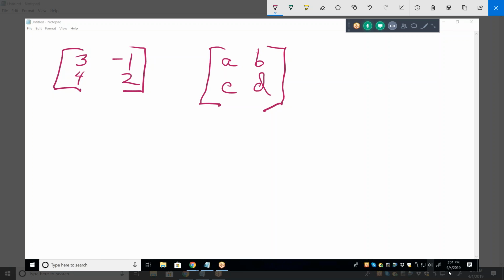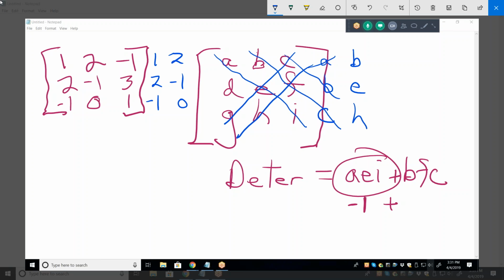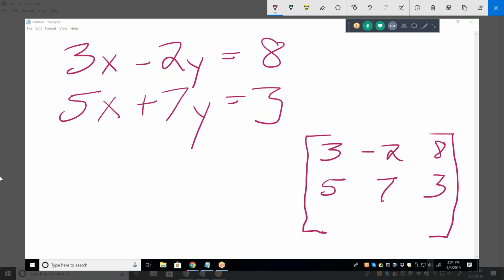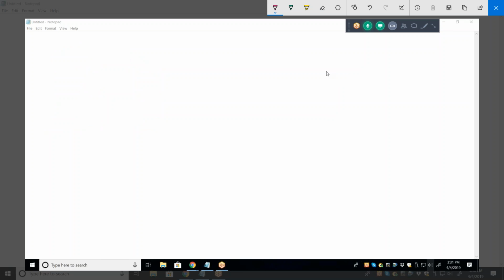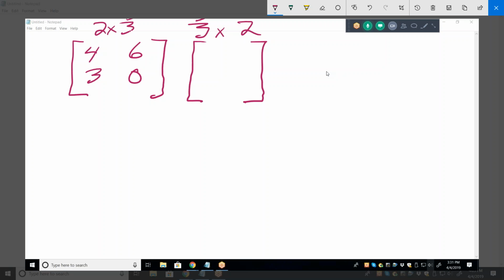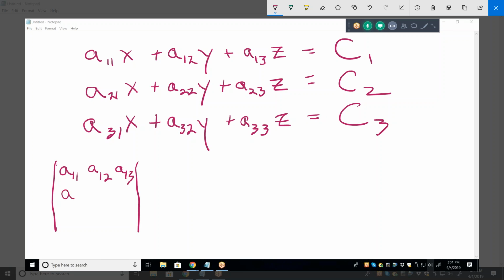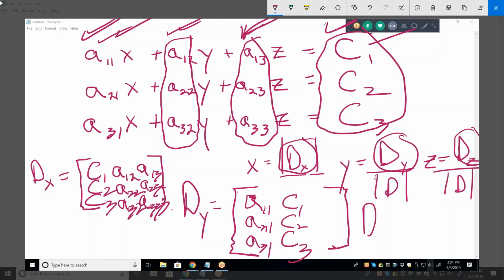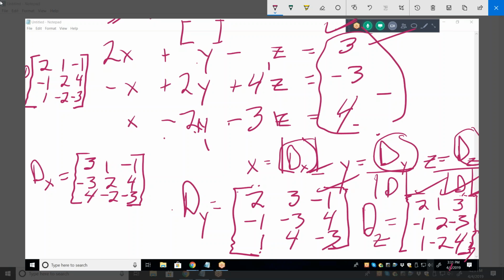Online Trig tutoring, GM040419